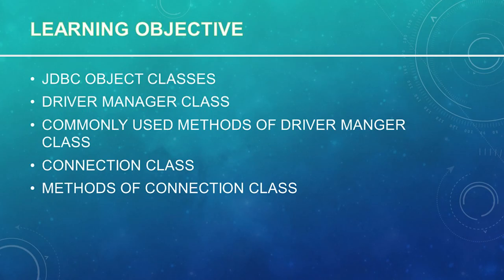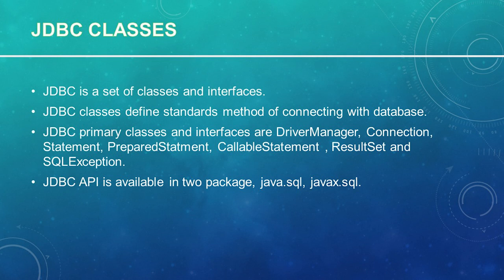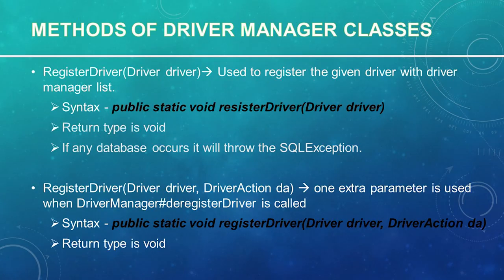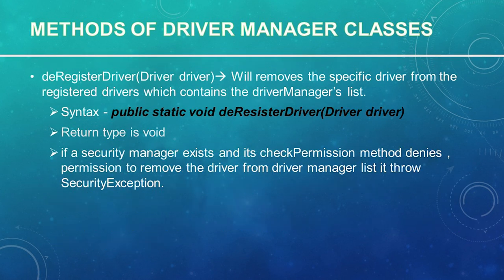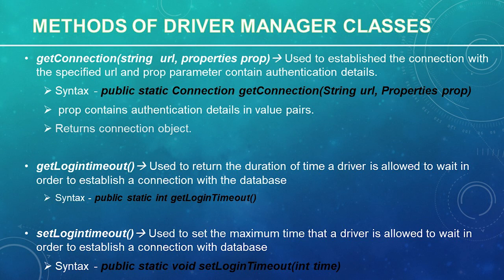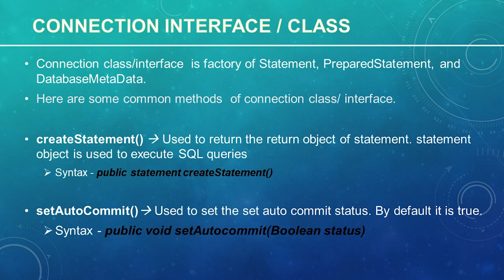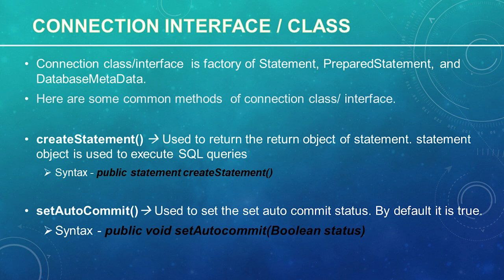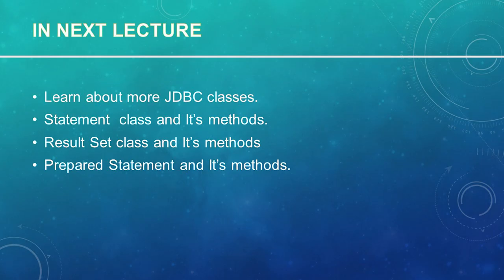37.1 JDBC –JDBC Object Classes